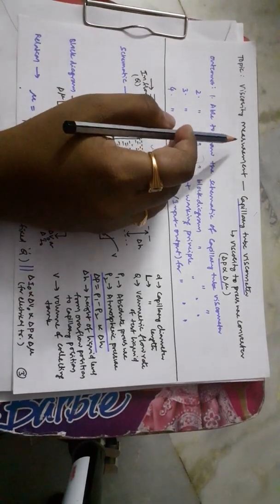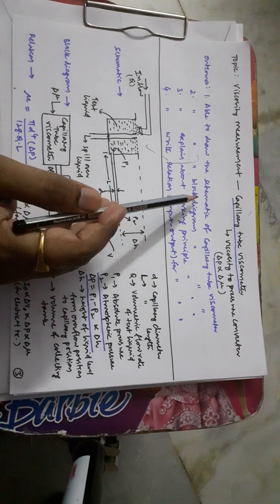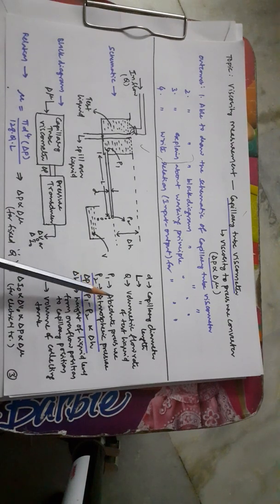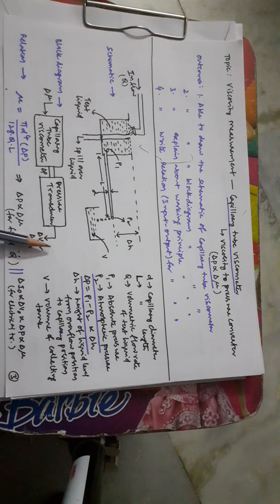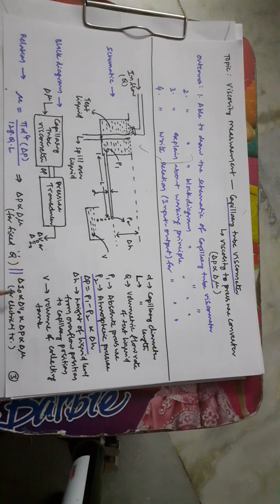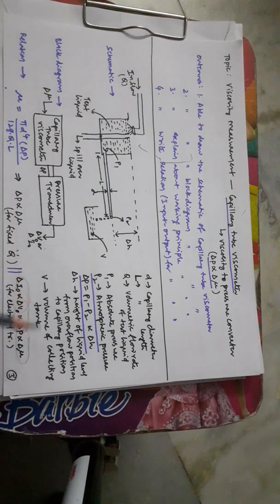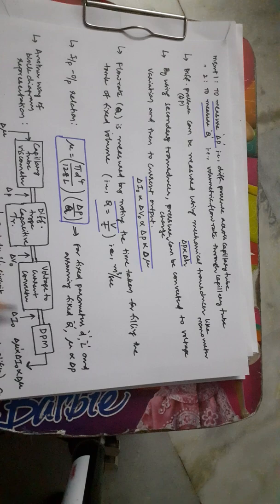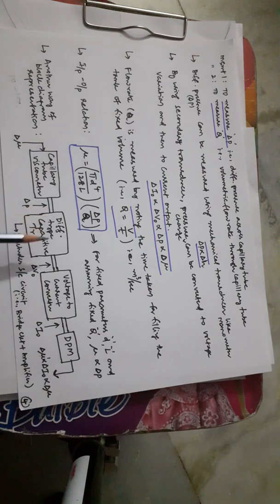Capillary tube Viscometer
Working principle of Capillary tube viscometer / Viscosity  to Pressure converter